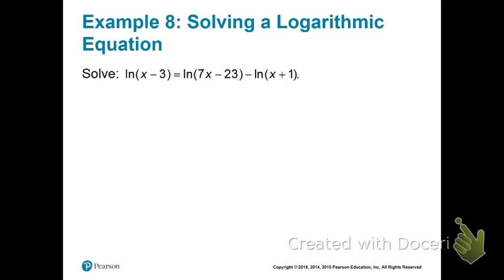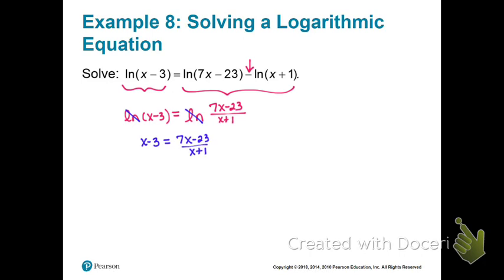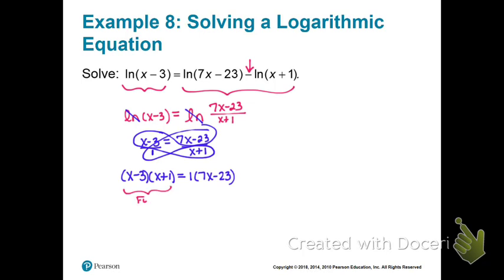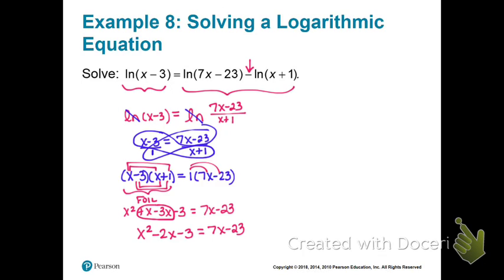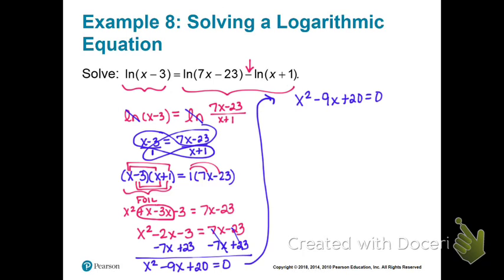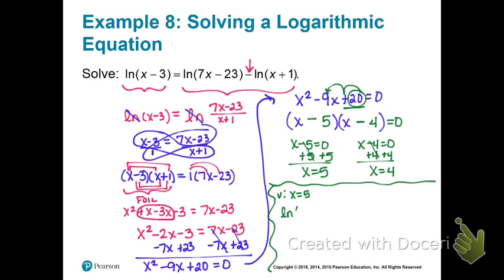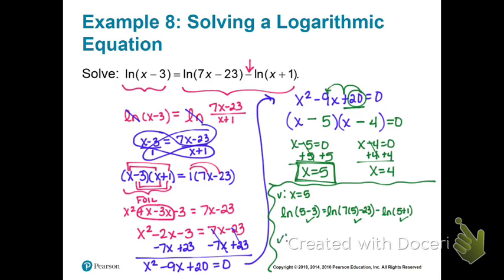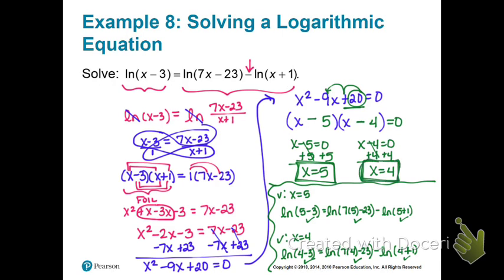A3 4.4 Example 8